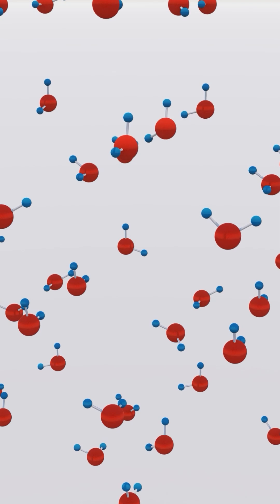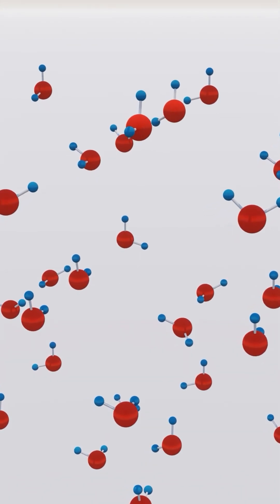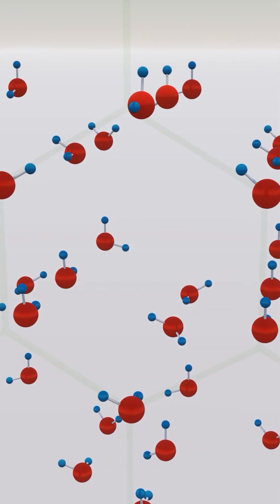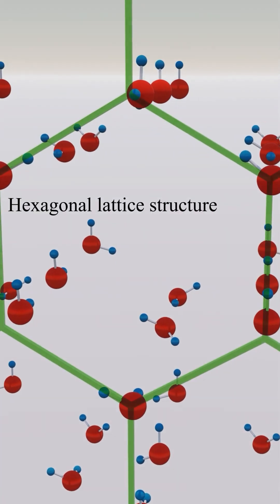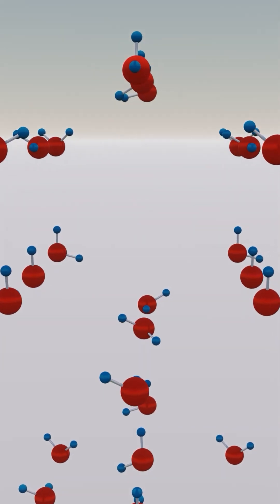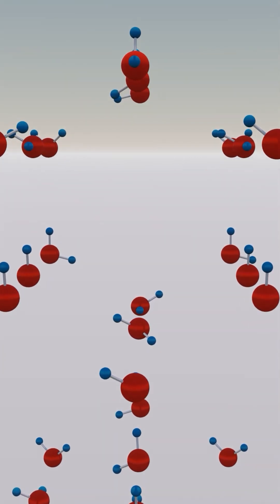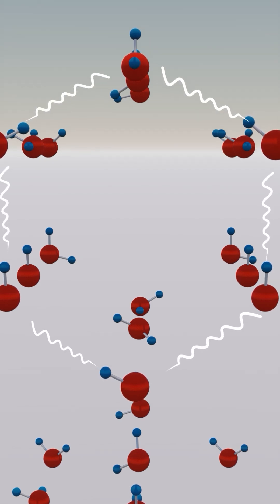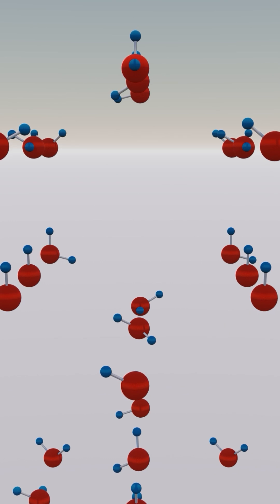The Hidden Geometry of Ice | Hexagonal Lattice Explained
Ever wondered why ice has a hexagonal shape? ❄️

In this video, we explore the molecular structure of ice, where water molecules form a hexagonal crystalline lattice through hydrogen bonding.

Learn how the unique arrangement of molecules in solid water creates the stable and symmetrical hexagonal pattern that defines ice.

A bite-sized look at the science of ice structure, perfect for science lovers and curious minds!

For full video, check out